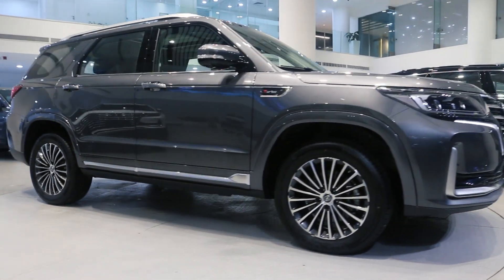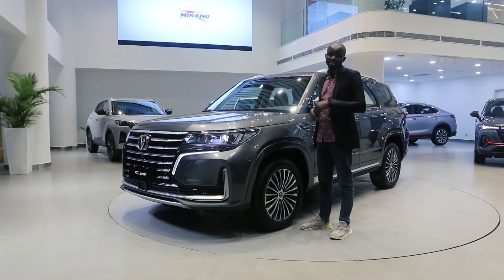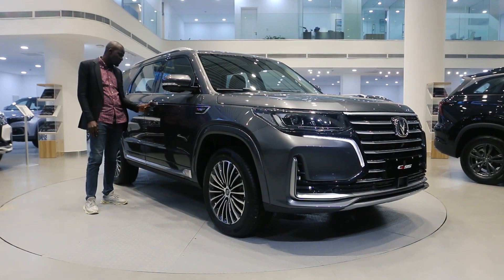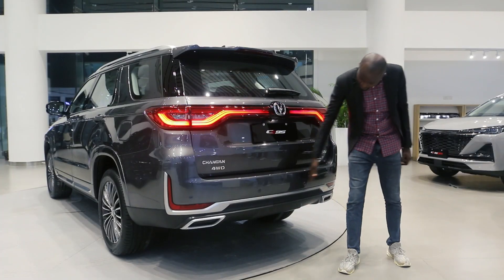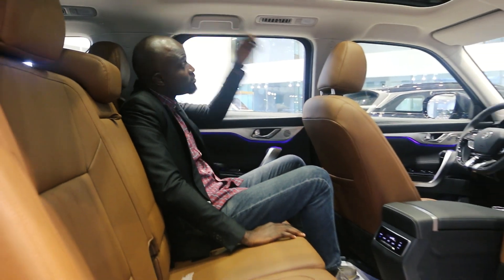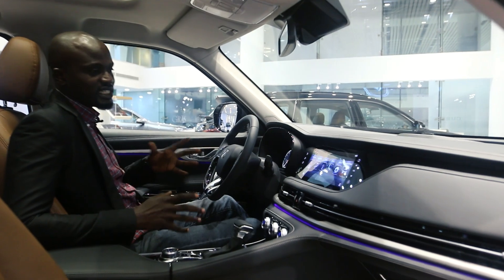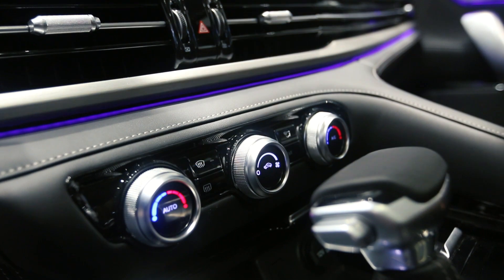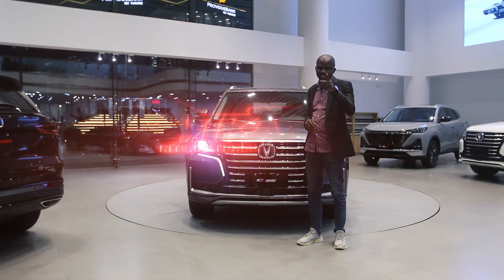CHANGAN CS95 2023 - In Depth Tour - Mikano X Changan